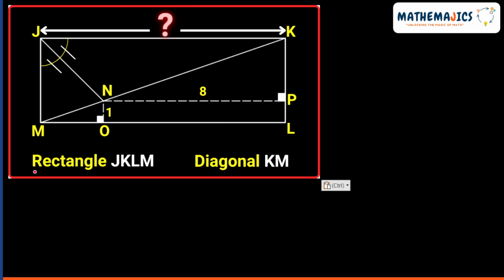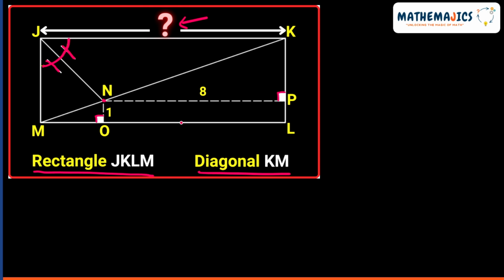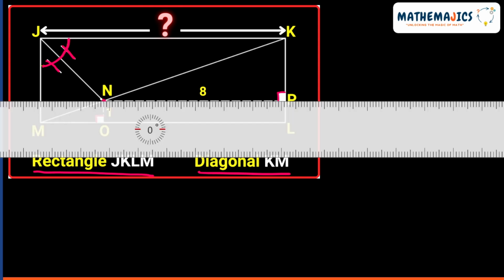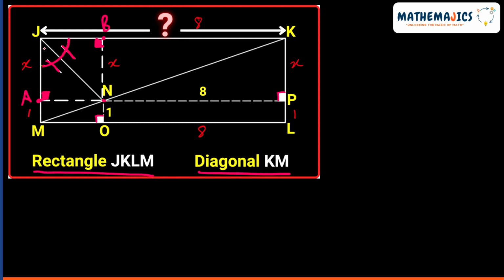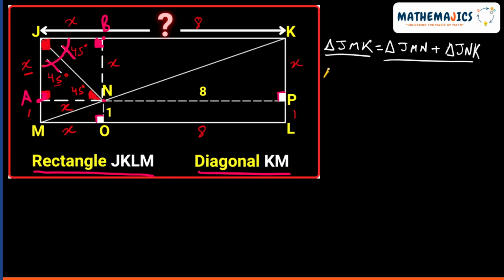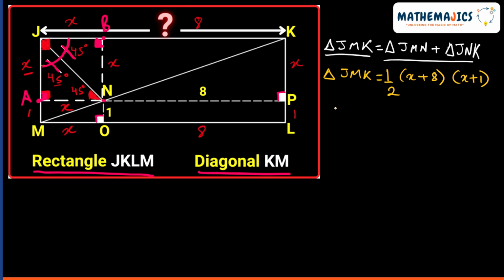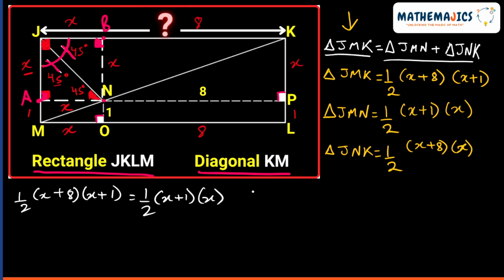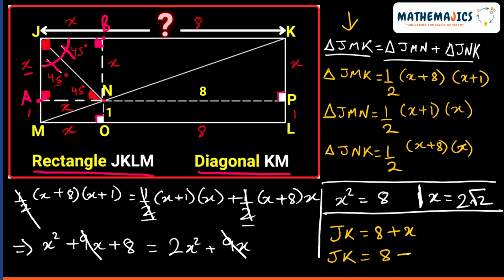A NICE MATH OLYMPIAD GEOMETRY QUESTION🚀